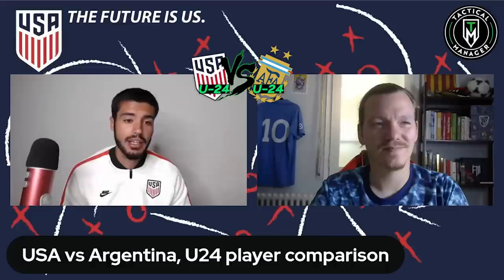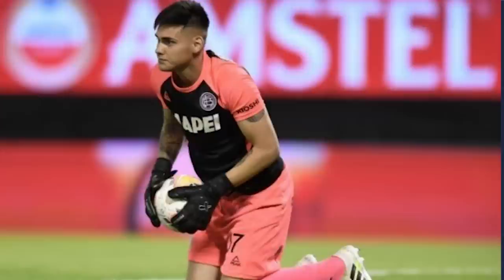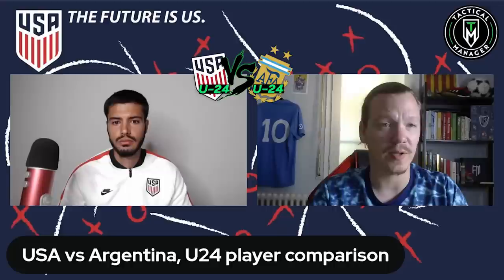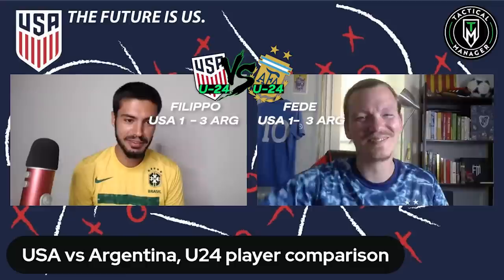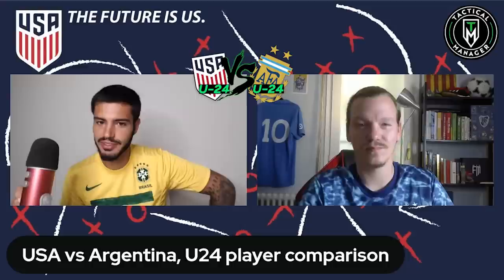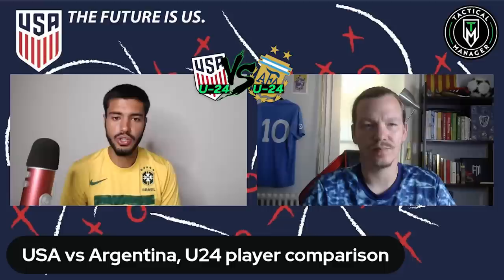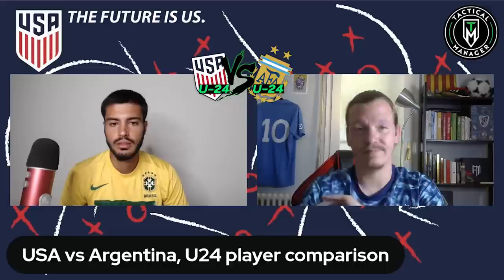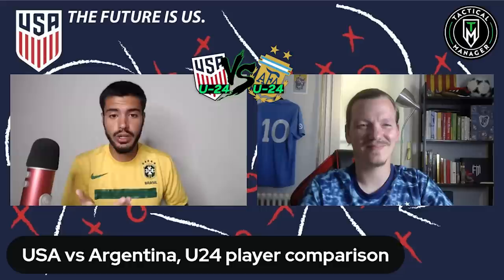Has the USMNT caught up to Argentina? | USA vs Argentina player-by-player comparison!!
Who has better talent now? The USMNT or Argentina?

Lets look into both national teams U24 Squad and see if the USA is closing the gap with Argentina in soccer!

Guest:  @Fede Praml